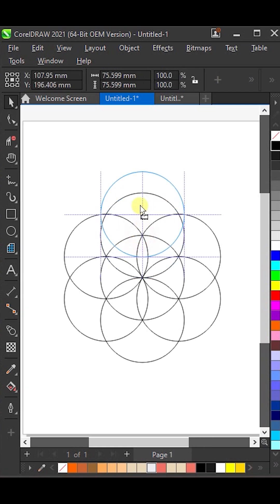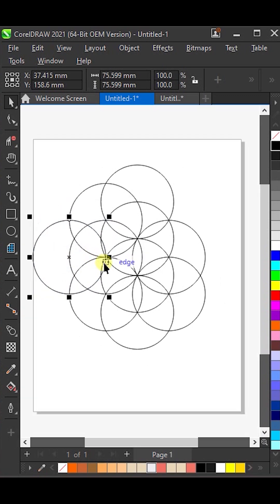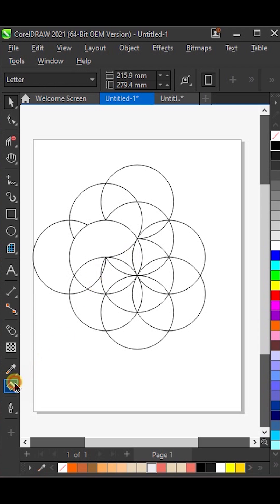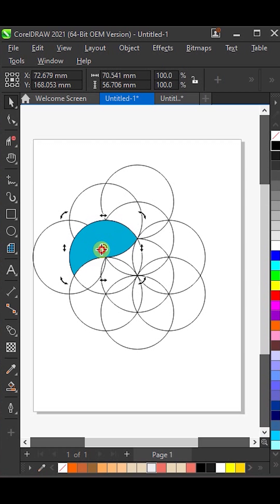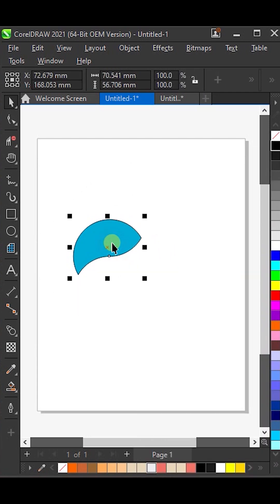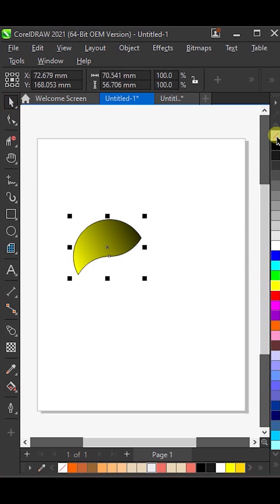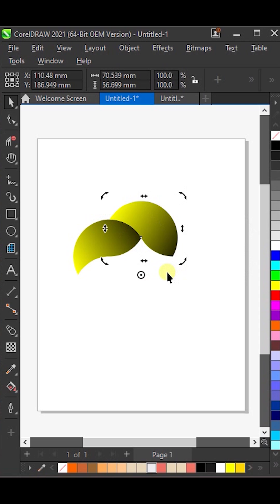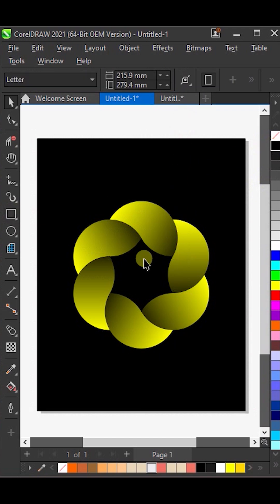Easy Graphics Design You Can Try Today!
Hi

CorelDraw, Photoshop & Illustrator full tutorials for beginners to advance, if you want to become graphic designer then CorelDraw, Photoshop & illustrator are the useful software that you must learn.

Here I am going to full fill your needs so that you can become a graphic designer.

Topics Covered :
1. Gradient tool
2. Free Hand Tool
3. Using Shape tool
4.
5.

✔️ CorelDRAW tutorials
✔️ Logo & poster design
✔️ Freelancing tips for designers
✔️ Design challenges & speed art
✔️ Creative branding inspiration